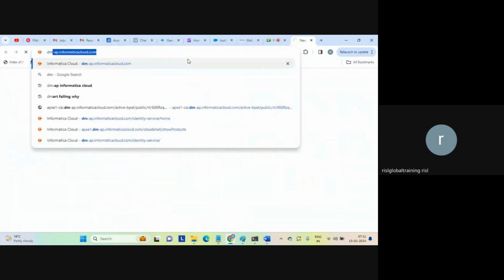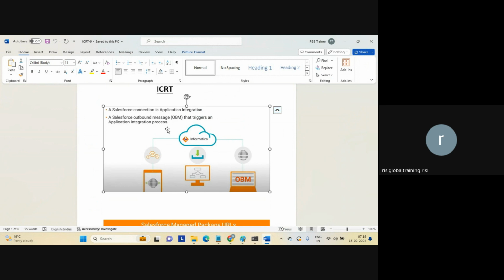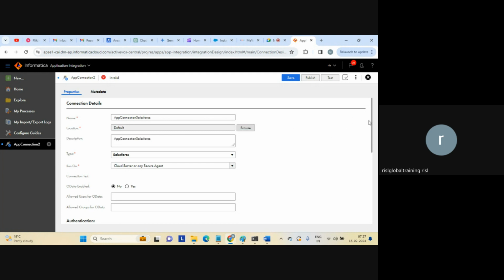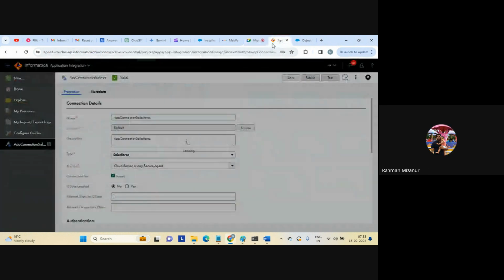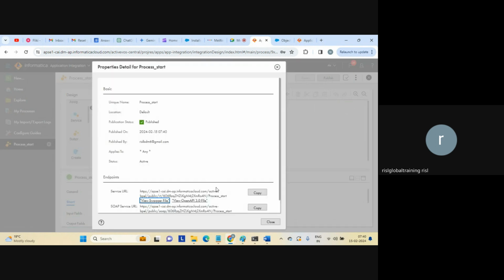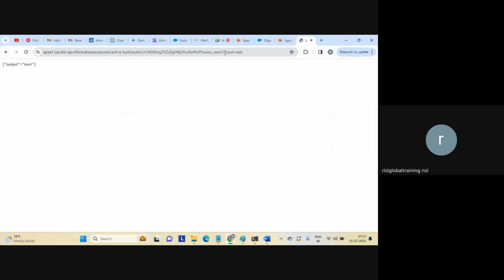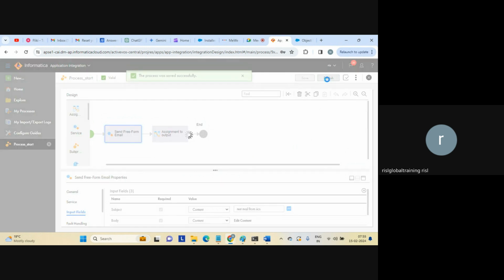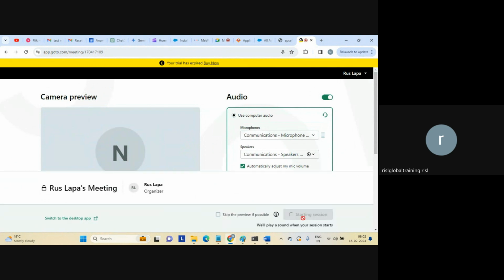iics cai salesforce connection and process flow part 1|rislglobaltraining